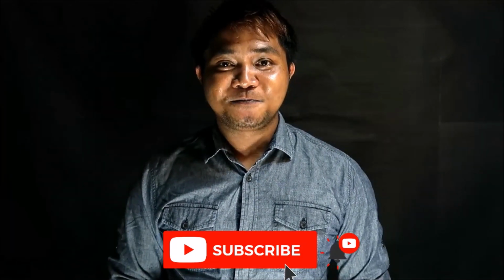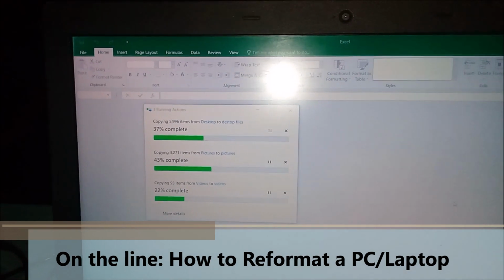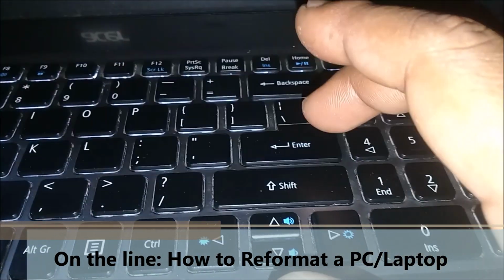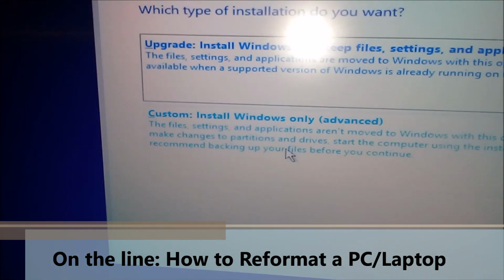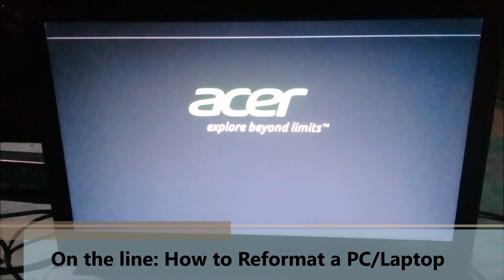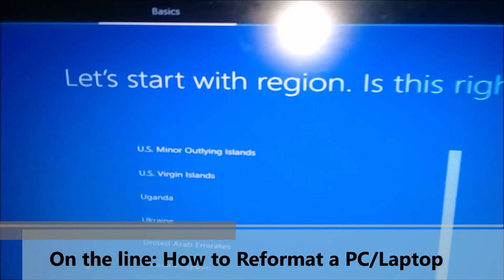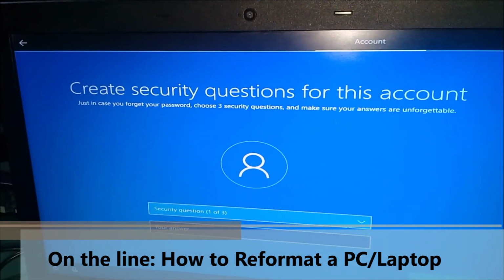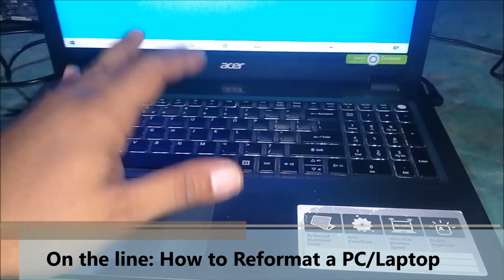How to Reformat Windows 10? | Short Method | How to Upgrade Windows 7 to Windows 10?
Hi there every one!
Well, It's me, Teacher Kevin PH, Thanks for visiting my youtube channel.
Please do support my humble channel. :)

Sending my love, from the Philippines to your homes.

I'm always uploading video tutorials about the following:
*COMPUTER TUTORIALS (Software and Hardware Issues)
*PRODUCT REVIEWS (Gadgets)
*EXAM REVIEWERS (English Proficiency Tests Reviewers)
*REACTION VIDEOS (Educational Issues)
and MORE!

How to Make Bootable Device?

"Given the Opportunity to Learn, Grab it!"
TeacherKevinPH